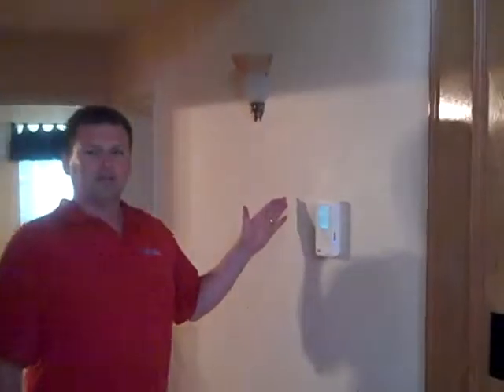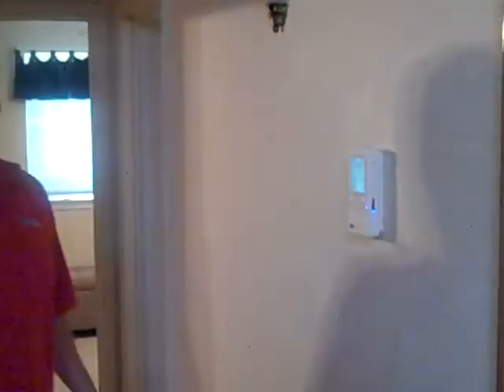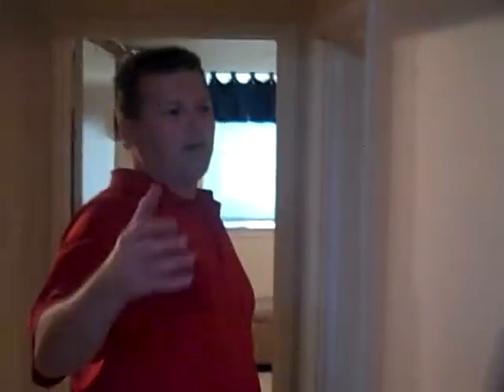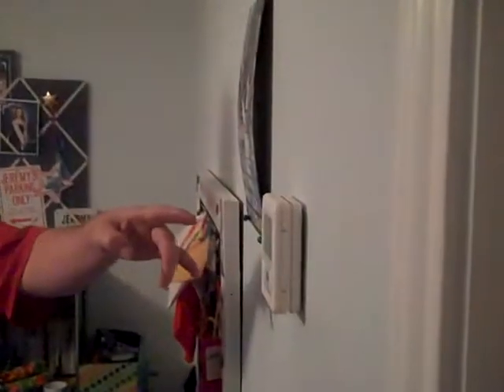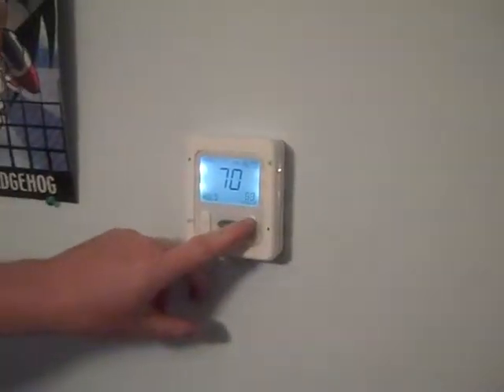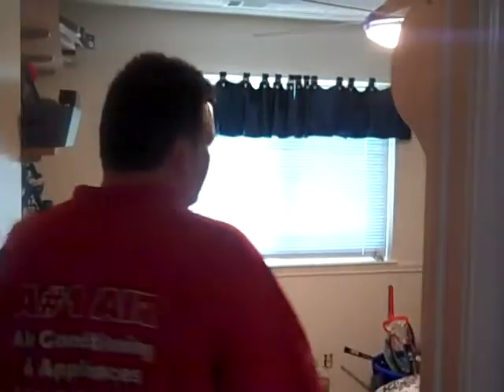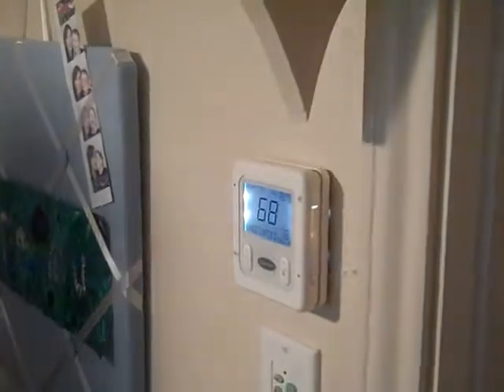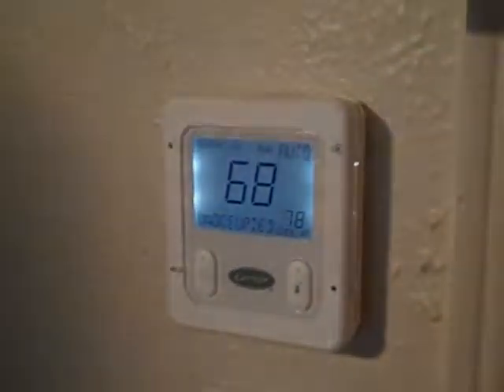A #1 Air Conditioning - Zoning Systems - Part 1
Having zoning in your house is by far the most effective way to save money with almost any situation.